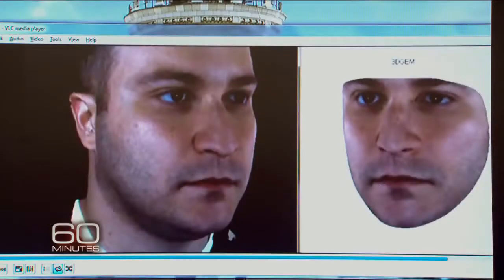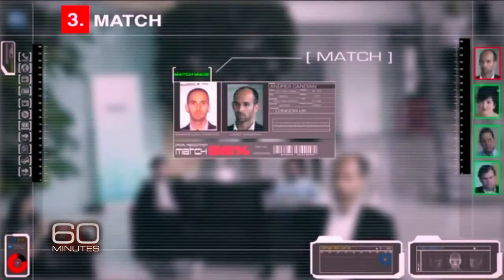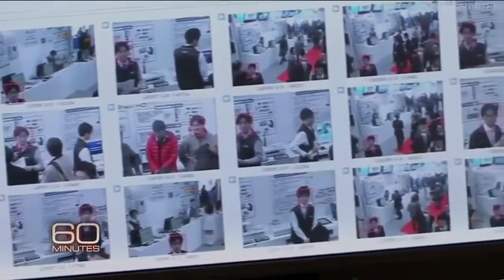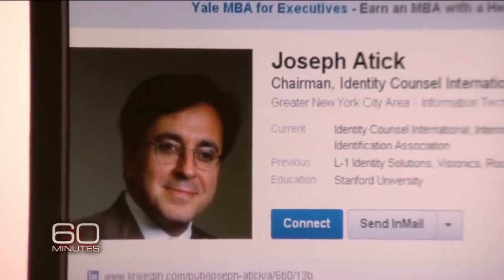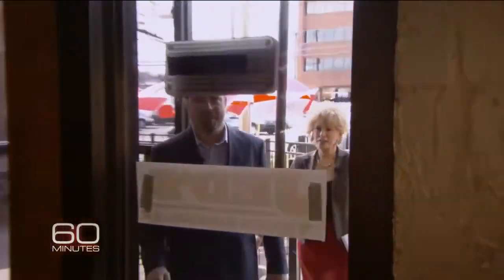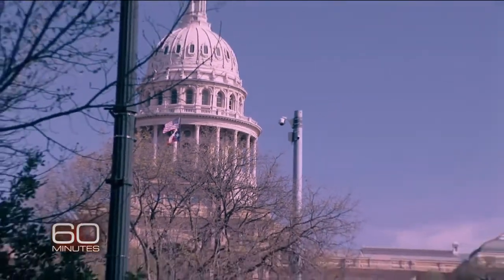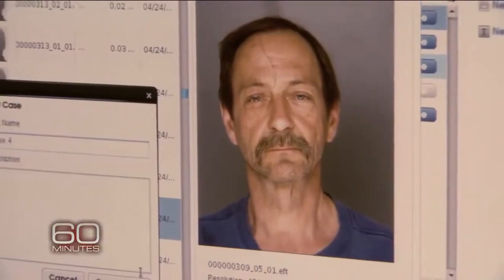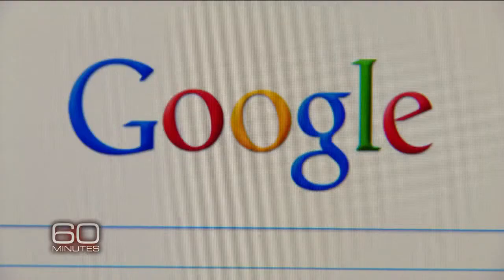A Face in the Crowd Say goodbye to anonymity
Even if your picture isnt on the Internet, computerized facial recognition makes it virtually impossible to keep your faceprint private. Lesley Stahl reports.

1 million kosmetics a face in the crowd say goodbye to anonymity.

Andy Griffith in the Elia Kazan classic.

Brian Brackeen, founder and CEO of Miami-based Kairos, says his startup intends to cash in on companies need to confirm identities and fight fraud via facial recognition technology. Identity.

Advocates are pushing for facial recognition software to be used on the mass consumer market, to tailor marketing to the individual, but how much will this compromise our privacy?